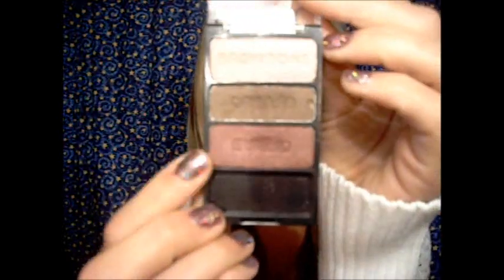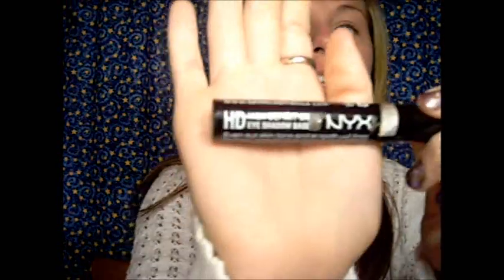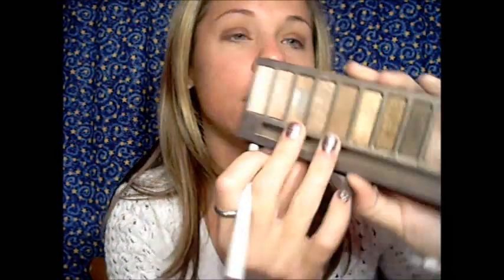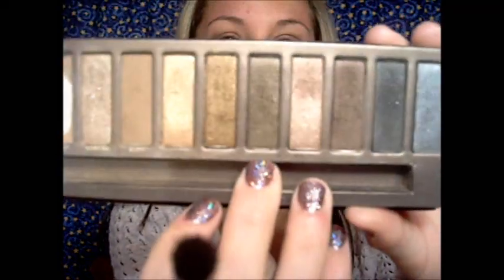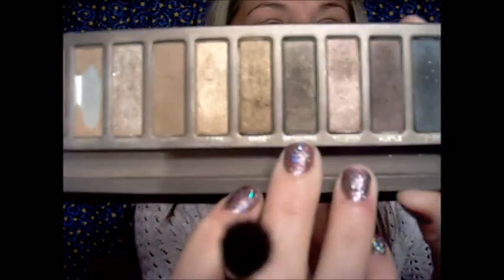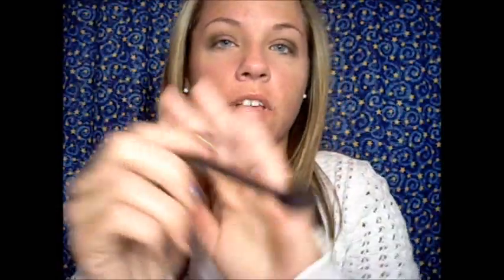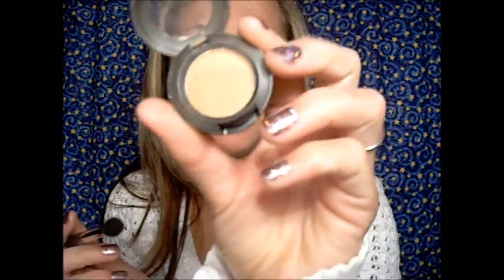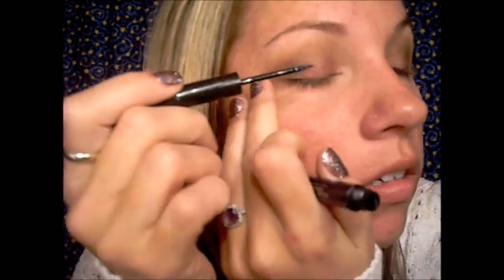Easy Everyday Makeup Routine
OPEN ME!

I have a contest video going on right now to thank all of my subscribers... check it out!!! :)